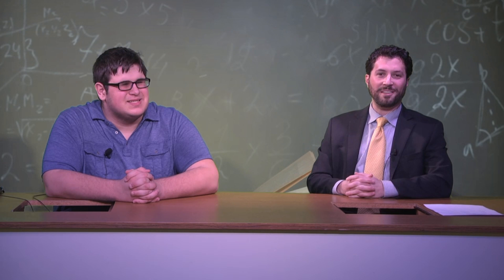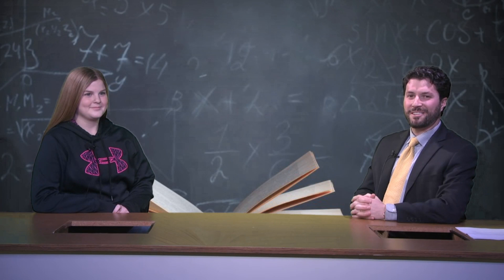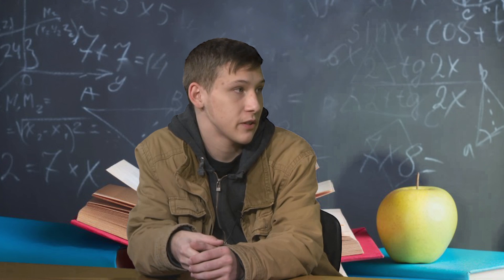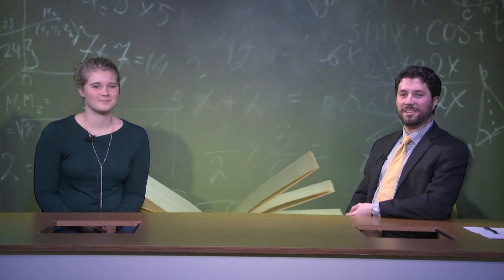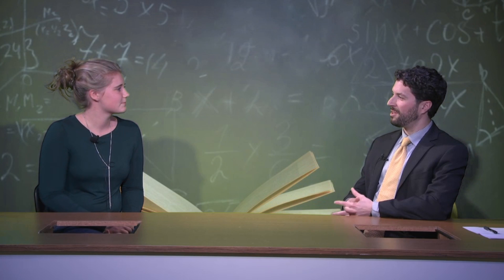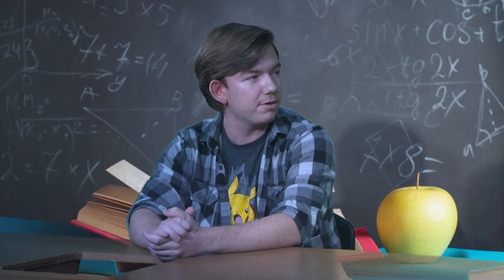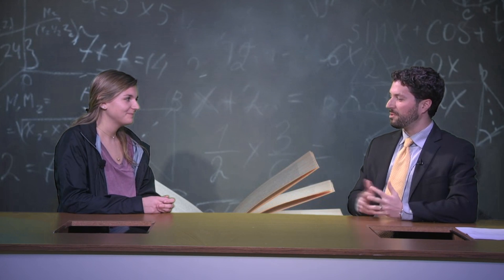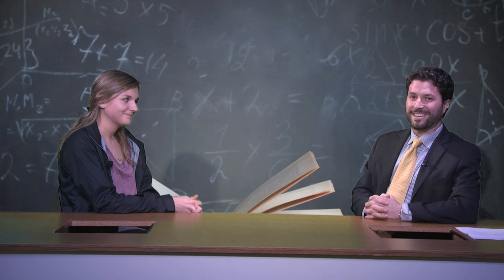PRHS Student of the Month Nov 2016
Student Spotlight featuring the "Students of the Month" for November 2016 at Pinelands Regional High School.